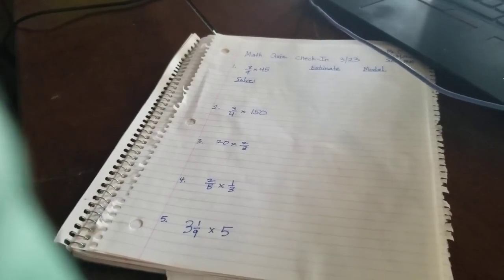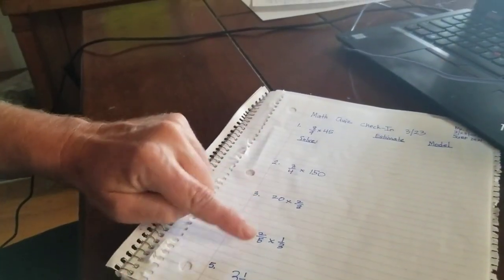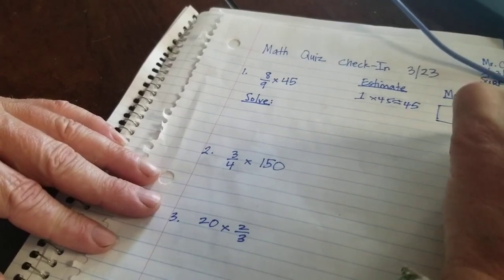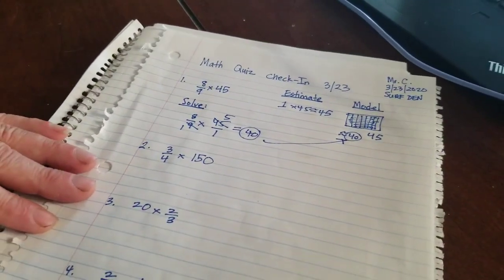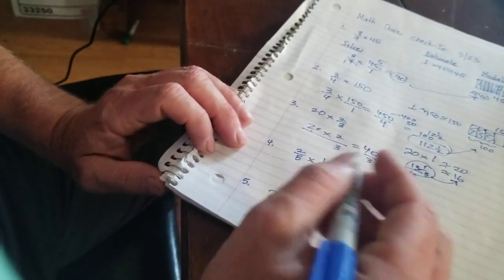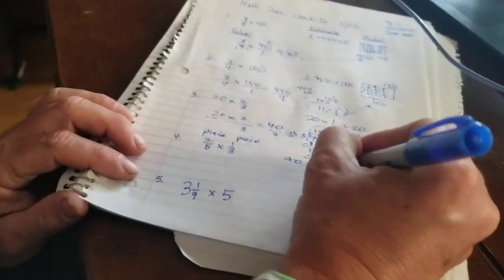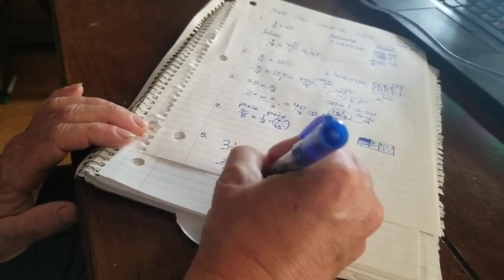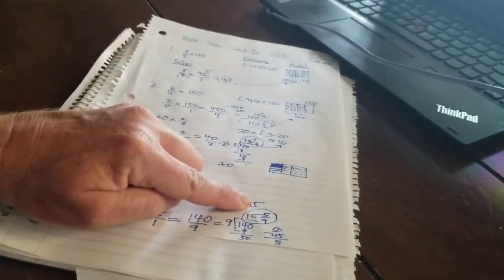3 23 Math Checkin Multiplication of Decimals